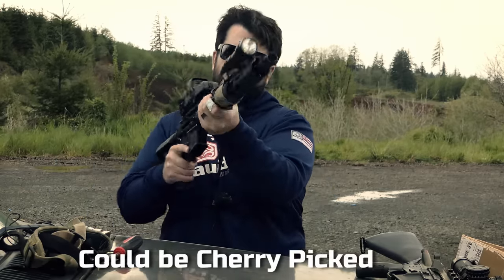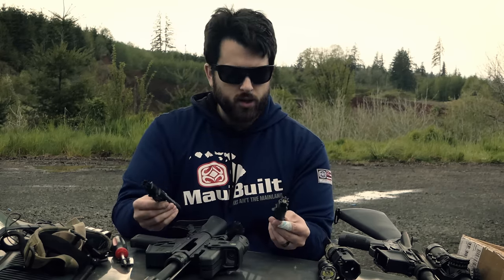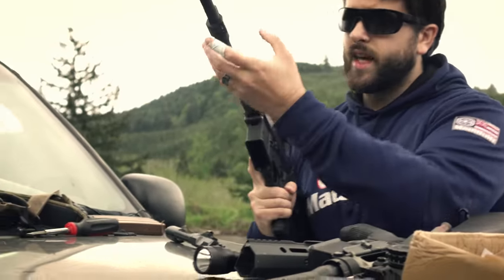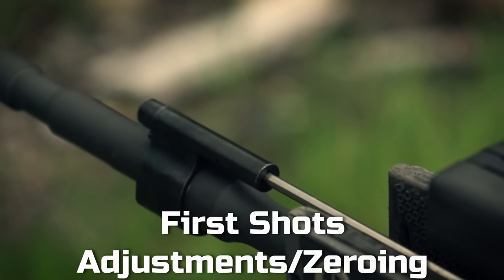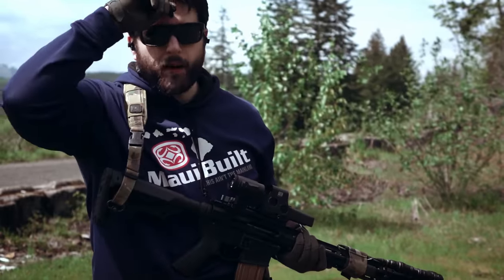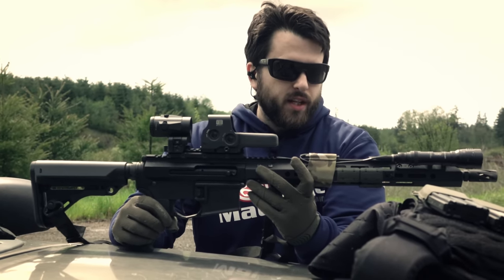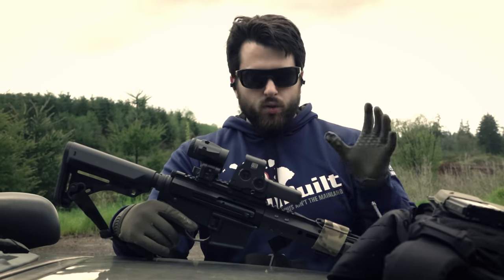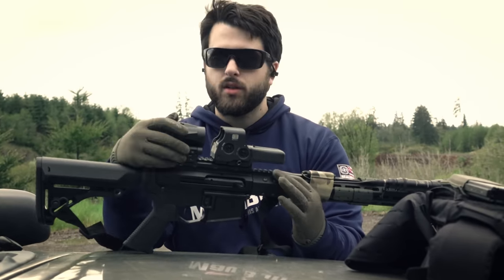Bearlative Creek Arms (BCA) GPx Piston Upper? - The Cheapest Piston AR Upper on The Market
***Support***

We The People Holsters - 15%

Axil: Focus15

Vector Optics: Focustripp

We The People Holsters: Focus

Grovtec: Focus

***Contact/Follow***

BCA Description:

Experience the enhanced reliability and cleanness of our short stroke gas piston system in the AR-15 platform with Bear Creek Arsenal’s all-new GPX complete upper! The GPX runs cleaner with much less gas residue on the operating system such as the bolt, carrier, and inside the chamber. Hot propellant gases towards the action is reduced, making the interior of the upper receiver and the BCG cool down faster as well.

Chambered in 5.56 NATO, the GPX features a durable and accurate 16" Parkerized M4 barrel with a 1:7 twist and pinned adjustable gas block to allow you to tune your rifle to various situations. It includes the new 15" MLOK Rail, an M4 flat-top billet upper receiver with side charging BCA Bolt Carrier Group, flash hider.

Bear Creek Arsenal manufactures all AR-15 rifles, complete upper assemblies, barrels, bolt carrier groups (bcg), and components in-house here in Sanford, NC. All our rifles and parts are manufactured with the highest quality materials and backed by our Bear Den Guarantee. Visit our YouTube channel to see our AR-15s and AR-10s in action and get answers to common questions about your gun.

SKU 9798-UASCHGP556CM41617P-15MP
Weight 5.300000
Magazine Capacity N/A
Length 16
Profile M4 Contour
Twist 1:7
Finish Parkerized
Material 4150 Chrome Moly Vanadium
Thread Pitch 1/2 x 28
Caliber 5.56 NATO
Feed Ramp M4
Flutes None
Gas System Carbine
Gas Block System 0.750
Gas Hole Diameter 0.070
Charging Style Right Side Charging
Classification Complete Upper Assembly
Platform AR-15